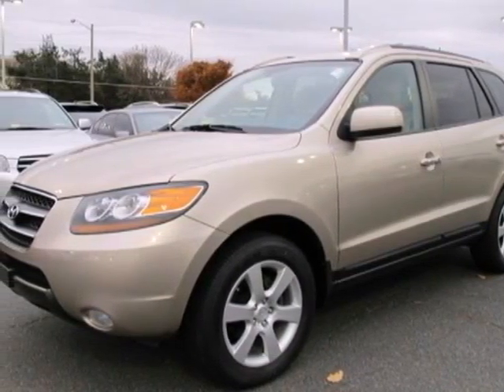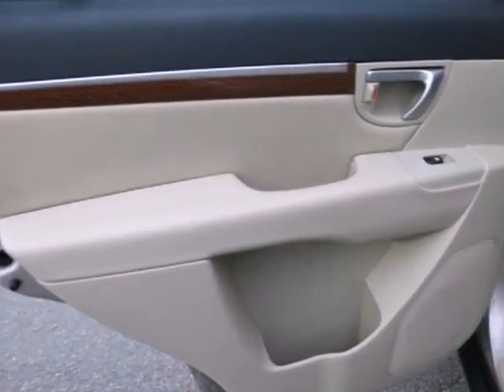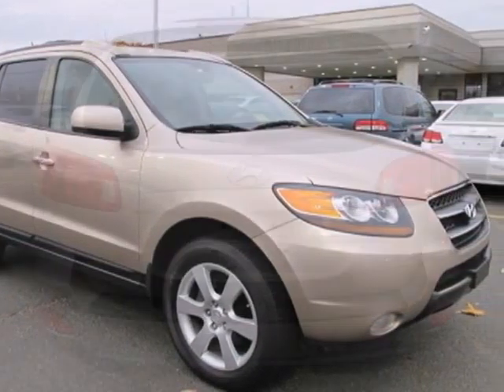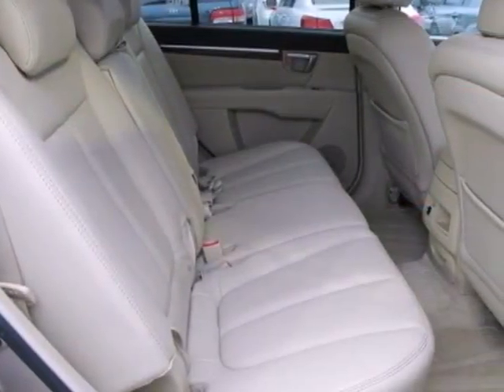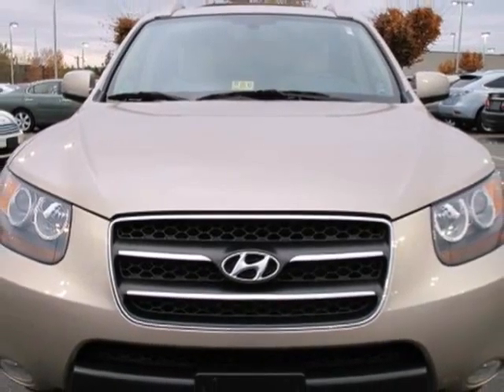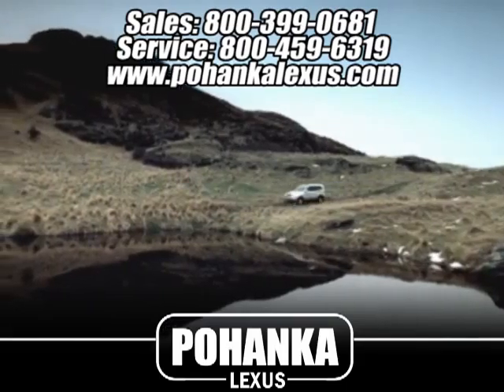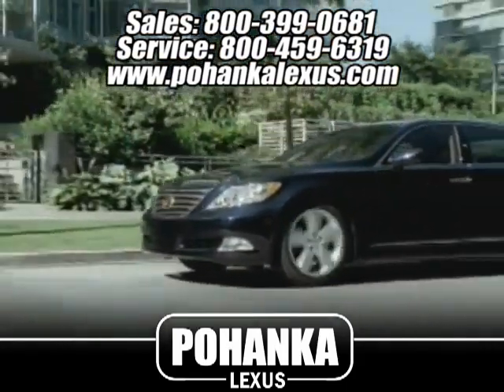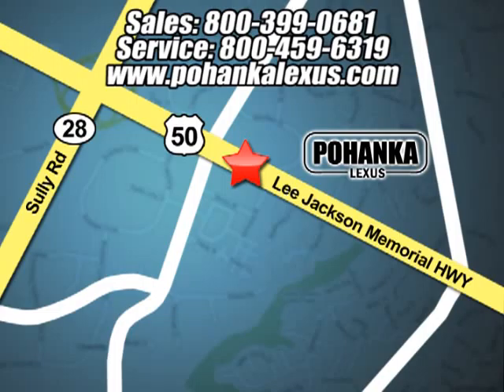2007 Hyundai Santa Fe RXCC26328A in Chantilly VA - SOLD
SOLD - If you are looking for real value on a great used car, Pohanka Lexus of Chantilly VA invites you to come in and test drive this 2007 Hyundai Santa Fe, stock# RXCC26328A. We are conveniently located near Chantilly VA Washington-DC, MD and known for our great selection, reliability and quality. Come take a look at this 2007 Hyundai Santa Fe today.

13909 Lee Jackson Memorial Hwy
Chantilly VA Washington-DC MD, 20151